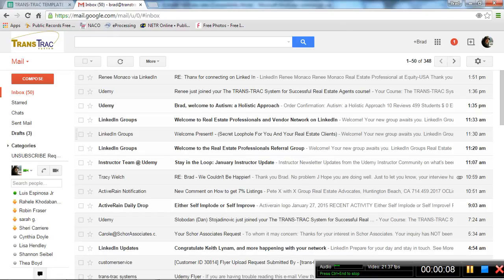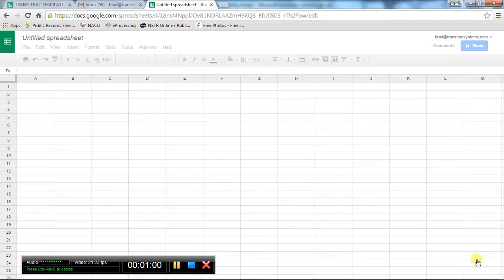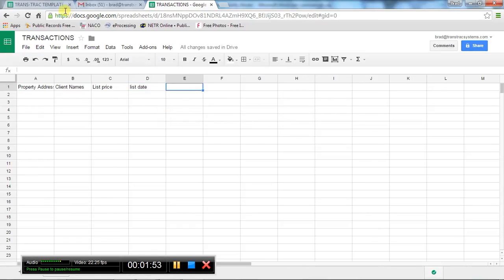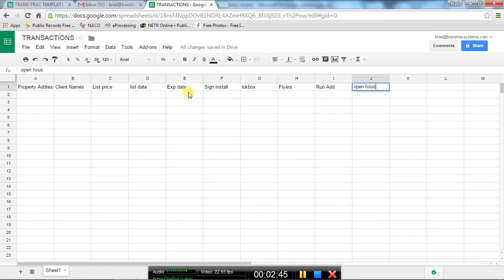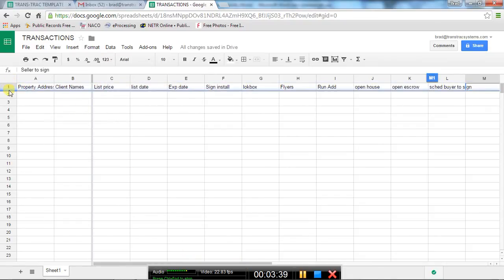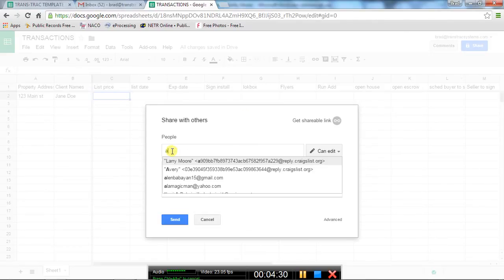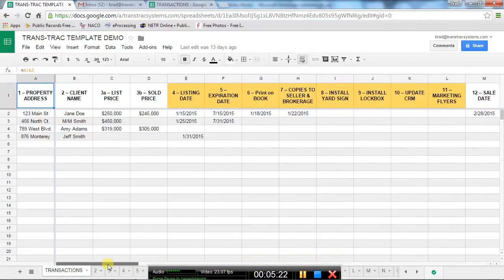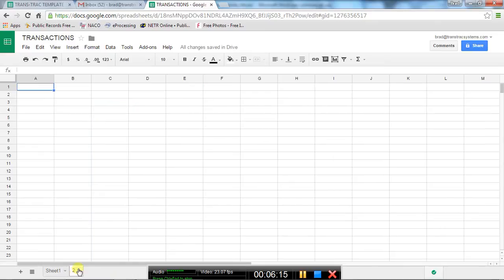How to Build a GoogleDocs Spreadsheet to Manage Real Estate Tasks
Build your own, or get a copy of mine for $29.99

REALTORS, this is how you can use a Share-able spreadsheet to manage tasks.  While you're in the field, see what your assistant has done today!  Or enter the new listing info at the appointment, and your assistant can get started on the marketing before you leave!

If you're a new agent, the procedures manual will guide you from listing all the way to close!

ACTUAL REALTOR Reviews:
"I LOVE TRANS-TRAC! This program has become a vital part of my Real Estate System. Trans-Trac allows me to keep track of multiple escrows with ease. It is great how user friendly it is for Agents, TC's and Assistants. We can all view the same screen at the same time from different computers and mobile devices. I strongly recommend this program to every Real Estate Agent with multiple escrows. Tonia"
-Tonia Kleinsmith

"Whether we are representing the buyer or seller, Trans-Trac has completely organized the transaction and is easy to use for our whole team. Thank you, Brad, for simplifying our lives!"
-Kathy Fissori

"I have a small team and have tried a number of online and print tools (dry erase board, note card, post-it's, google docs, etc) and this is the best we've worked with! Thanks Brad for all your efforts."
-Scott Taylor

"Very detailed steps and instructions, easy to follow and useful hints."
-Lee Vasquez

"Exactly what i was looking for! It is simple and Brad explains the steps in easy language."
-Cid Mostyn

-Jeff Twigg

"By keeping it simple, it's a system that will last a long time and get my team's buy in. Great job!"
-Jackie Ladd

"Being new to the Real Estate business I have found Escrow Coordination is the hardest in keeping Transaction running smooth. This system is so easy to learn"
-Alexis Ocegueda

"I scoured the web to find any and every TC training program out there. Really the only other TC-specific training option I found (besides this course) is the Certified Transaction Coordinator program through the California Association of Realtors ($459 total for non-members). As far as value, I don't know if there's anything else out there that compares to the value you get here in Brad's program... This thing is gold, people... It is essentially a system that allows you to record information for every transaction and gives you specific instructions on how to complete all 31 steps of the transaction coordination process...  Brad provides an excellent practical foundation...I give it a solid 4.5 stars. I recommend this as a starting place for any real estate agent who needs to know how to handle the TC portion of a transaction, or who wants to create a system to hand off to their TC. I also highly recommend this course to anybody who wants to become a TC, but doesn't have any (or much) prior knowledge about real estate. Even if you do have prior knowledge, take this course if only for the system it provides."
-Kyle Frost

"great stuff!"
-Larry Maas

"Clear and Consice instuctions."
-Mike Howard

"I can already tell this course is exactly what I need. I am a new transaction coordinator and felt slightly overwhelmed with all the information and dates I needed to keep track of. This course will make my problems a thing of the past. All the information I need will be tidy and in one place, deadlines in easy view as well. THANK YOU."
-Nyoka Gilbert

"I intentionally waited until I completed the course to write this review. I wanted to see if it would deliver all that was promised...  I am a very satisfied student who is happy to leave my review. I want Gus to know that I really enjoyed his course... using this process will repay me my course fee many times over by saving me money year after year instead of having to pay to use some company's transaction coordinator software. As a person who recently passed my real estate exam, I am glad I found this course so early in my real estate career. ... Thank you Mr. Gustafson, I am so grateful to you for creating this course. I have yet to find another like it. Sincerely, Julie"
-Julie Hudson

"Great tool and easy to use!"
-Adam Ackley

"very informative."
-Lana Davis

"So far it looks very informative and is taught at the right pace, I mean not too slow but also not too fast. The view of the spreadsheet on the screen is very clear and of a very good size."
-Francisco Zuniga